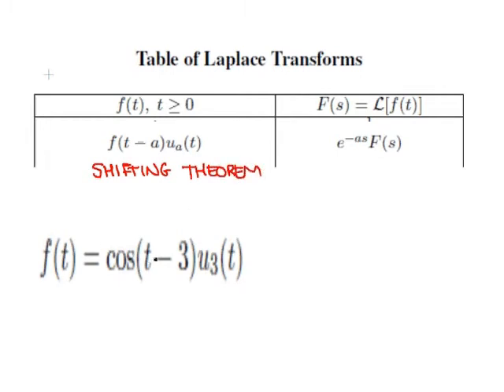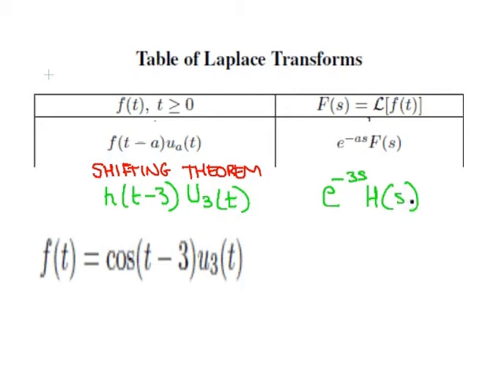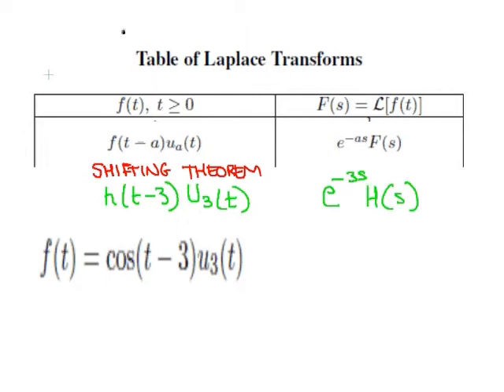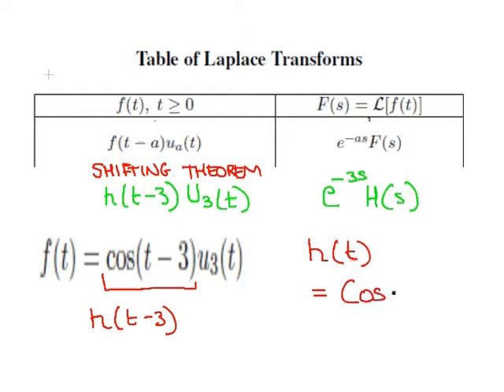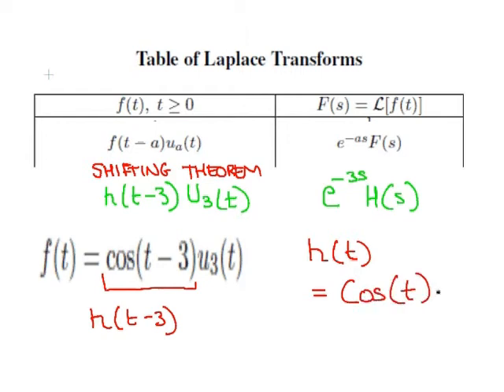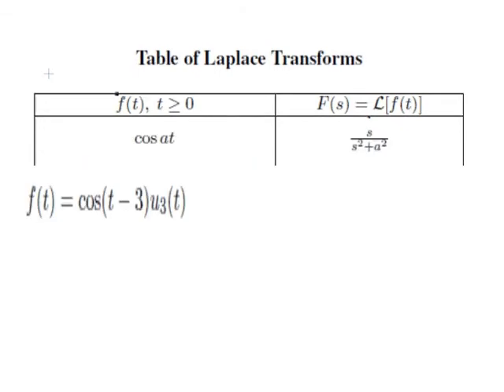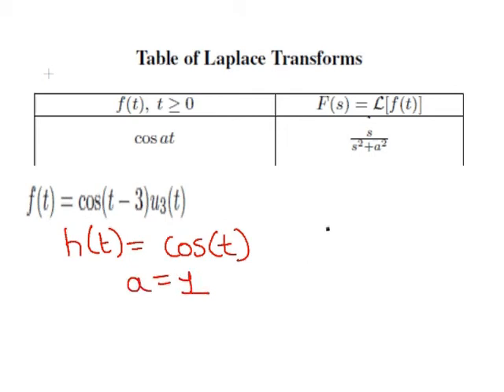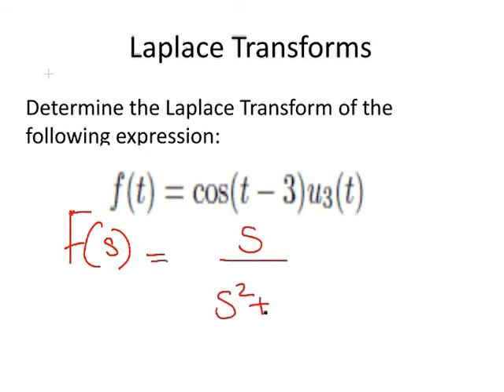Calculus for Engineers : Laplace Transform (ex. 2)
Simple Laplace Transform Demonstration